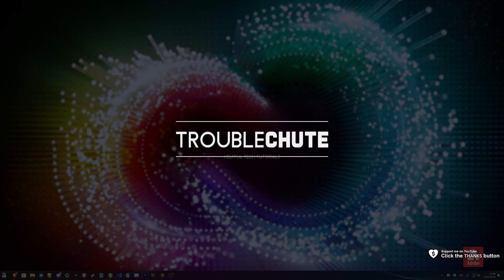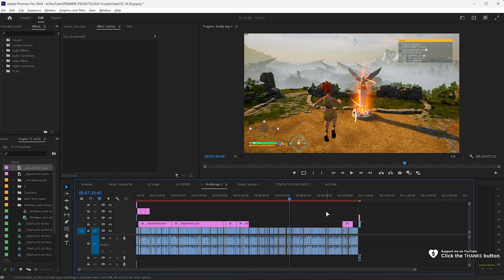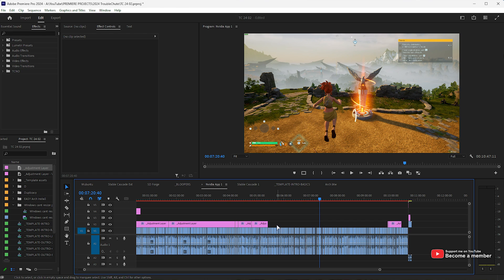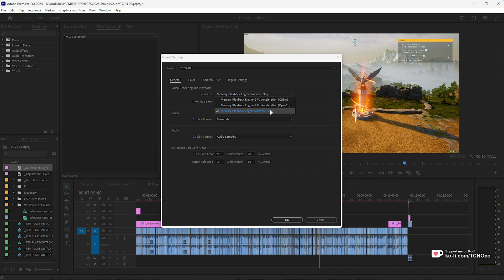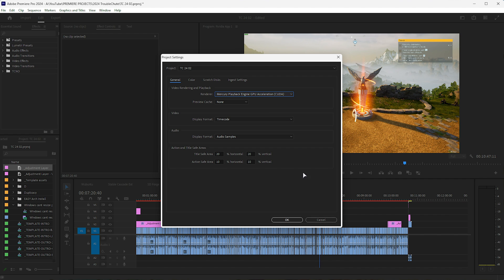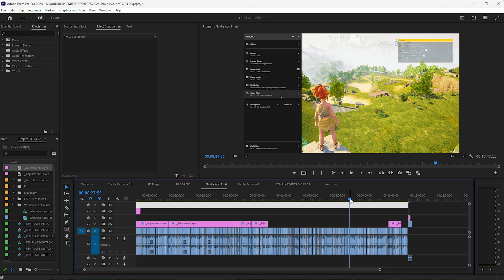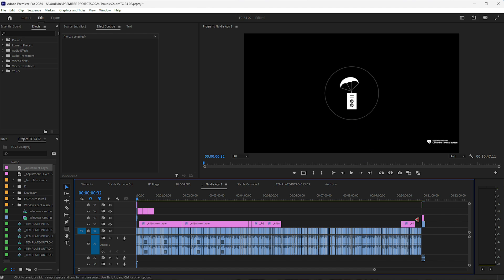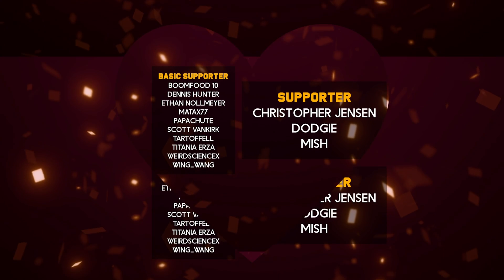Fix Red Timeline in Premiere Pro | Red Timeline Without Effects/Change After Update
If you've recently updated Premiere Pro, or have made other changes and your entire timeline is red: This video shows you how to fix it! Usually a red timeline means CPU/GPU expensive effects, but if it's EVERYWHERE then it's likely a small setting hidden in Premiere that's changed. This video shows you how to fix that issue.

Timestamps:
0:00 - Intro/Explanation
0:15 - Why Premiere Timelines go Red
0:27 - Fix red timeline after Premiere update